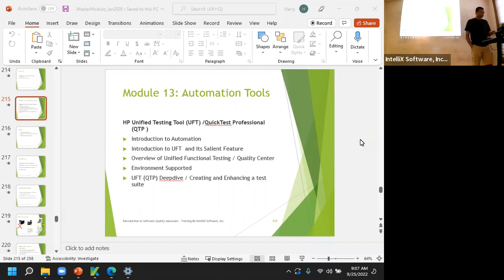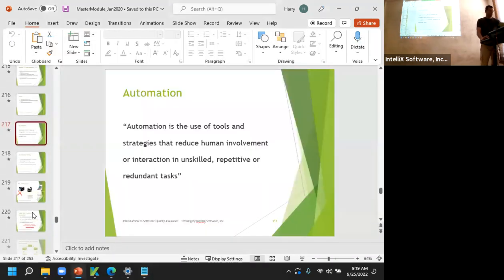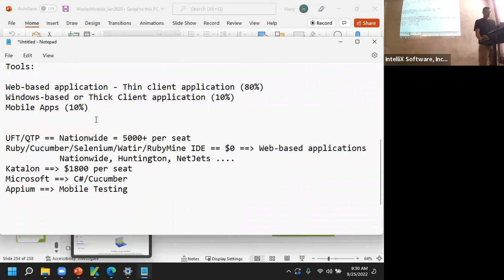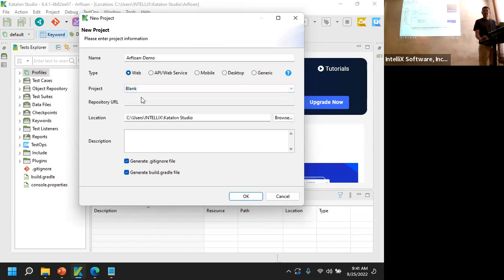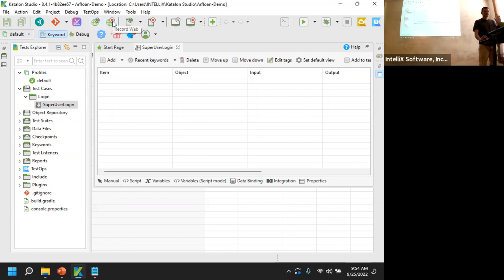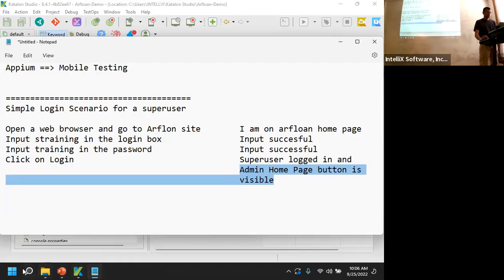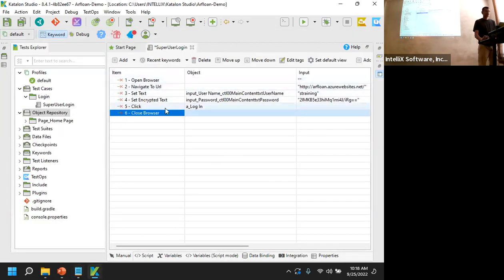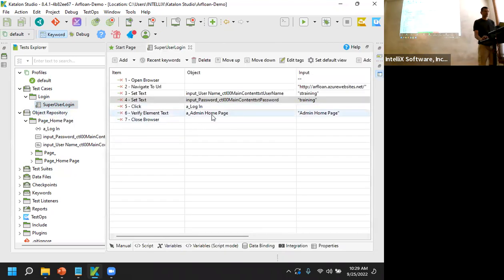Katalon Studio Tutorials | Katalon Studio for Beginners | Katalon Fundamentals - Part I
Katalon Studio Tutorials | Katalon Studio for Beginners | Katalon Fundamental | Basics  - Part I
Katalon Platform Tutorials
Katalon Platform For Beginners
Katalon Platform Fundamentals
Katalon Platform Basics
Katalon TestOps Tutorials
Katalon TestOps For Beginners
Katalon TestOps Fundamentals
Katalon Studio Step By Step Guide
Katalon Studio Introduction
Katalon Introduction
Katalon Fundamental
Create Katalon Test Automation
Create Katalon Test Case
Create Katalon Test Suite
Create Katalon Variable
How to create Katalon Test Case
How to Create Katalon Variable
What is Katalon Test Case
What is Katalon Variable
What is Katalon Global Variable
Katalon Studio fundamentals
Learn Katalon Studio
Learn Katalon Platform